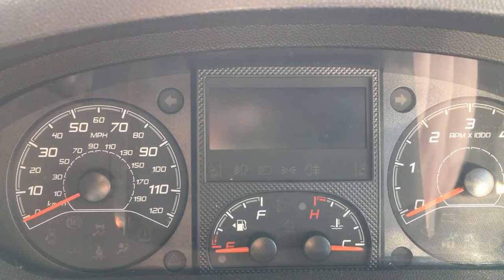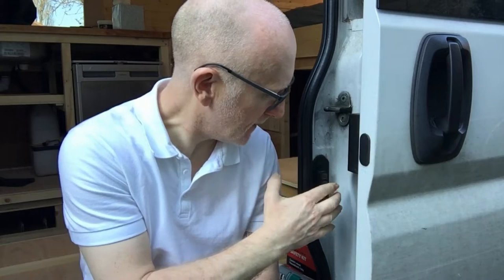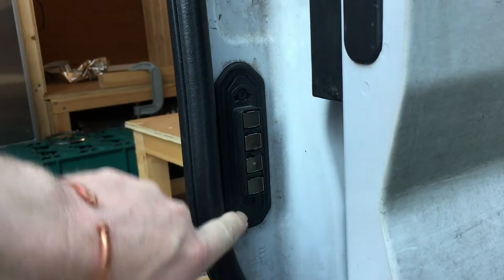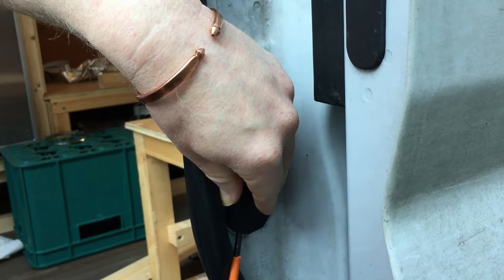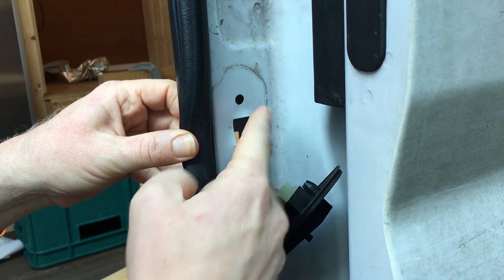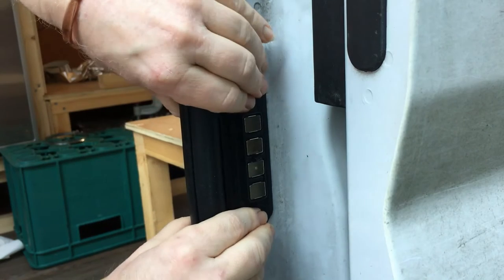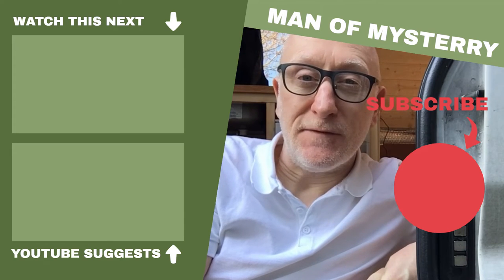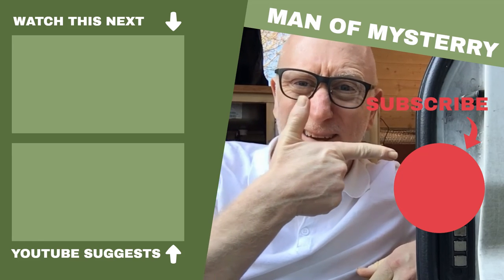Sliding Door Fault Repair on Fiat Ducato Peugeot Boxer Citroen Relay Vanlife UK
I got a fault on my sliding rear door on my Fiat Ducato, after some research I found the problem and this video shows how I rectified it. I am pretty sure this would work on the RElay and Boxer as well.

Please watch some of my other videos building my self build camper van.